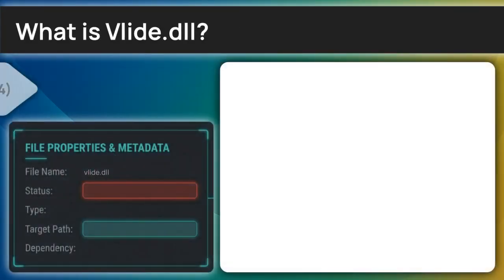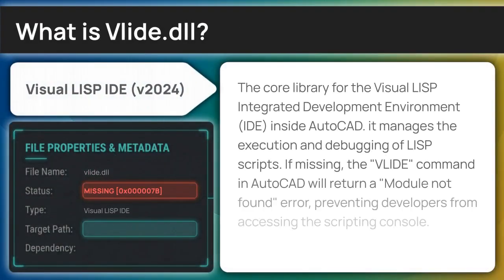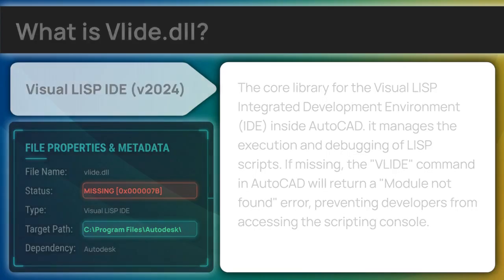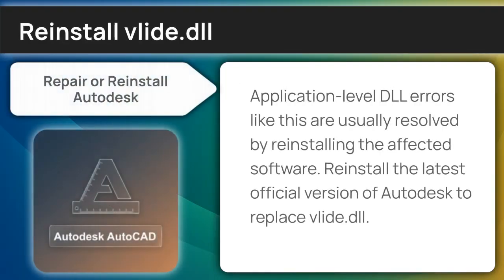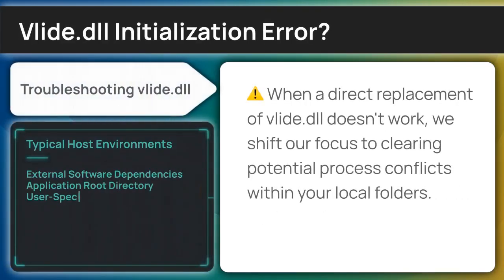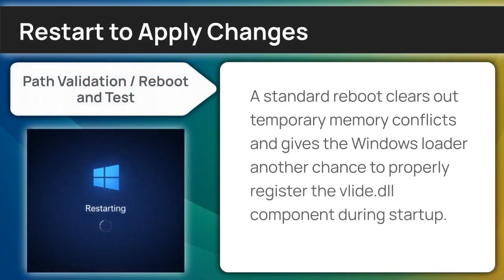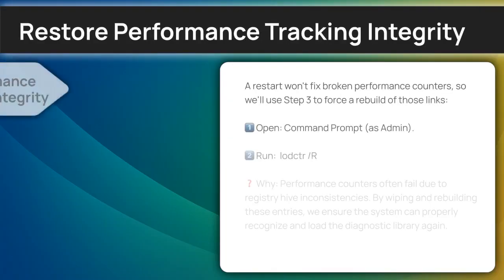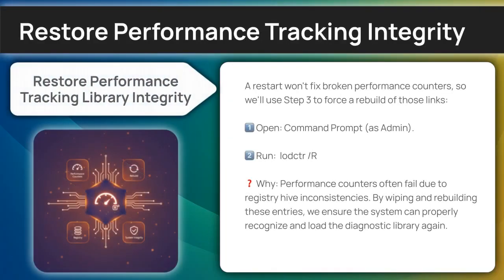How to Fix Vlide.dll AutoCAD Scripting Error!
Vlide.dll: Tutorial: How to Troubleshoot DLL Error Codes in Autodesk. 🛠️⚙️ Additional information about an optional maintenance utility is available

Seeing a message indicating that Vlide.dll is missing or not found? This video explains the role of this DLL, why Windows depends on it, and how its absence can impact Autodesk.

What is Vlide.dll? The core library for the Visual LISP Integrated Development Environment (IDE) inside AutoCAD. it manages the execution and debugging of LISP scripts. If missing, the "VLIDE" command in AutoCAD will return a "Module not found" error, preventing developers from accessing the scripting console.

Designed for Autodesk, Vlide.dll is a Software Interface Library DLL built around the Visual LISP IDE. This walkthrough focuses on practical troubleshooting options.

▶ Video Content:

- Resetting settings related to vlide.dll

Timestamps:

00:00 - vlide.dll Missing? Here’s How to Fix It
00:19 - What Is vlide.dll and Why Is It Required
00:47 - Reinstall vlide.dll to Fix Game or App Errors
01:05 - Restart Windows PC to Apply Changes
01:26 - Fix vlide.dll Error by Restoring Performance Tracking
02:03 - Use Safe Sources to Fix vlide.dll Error